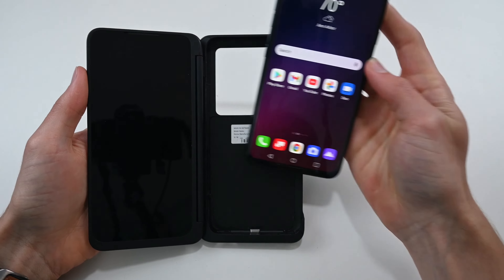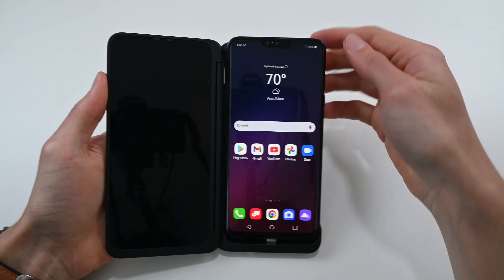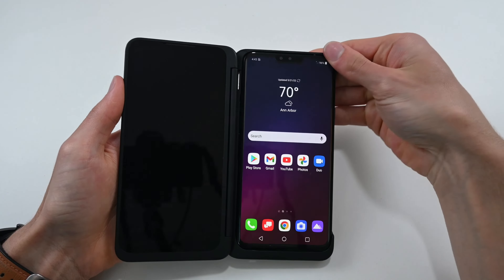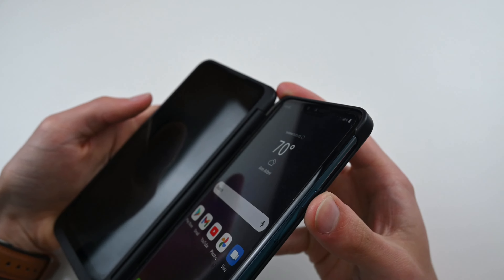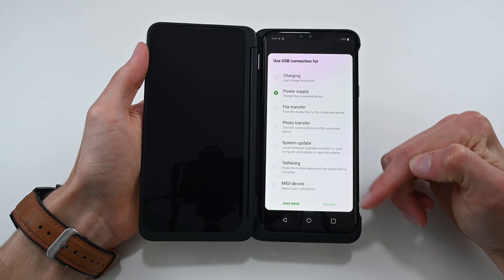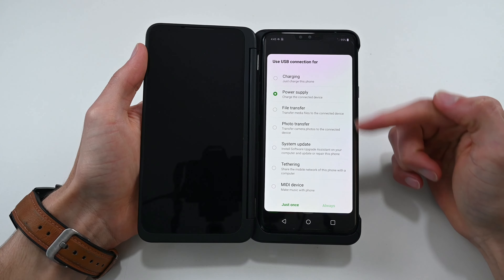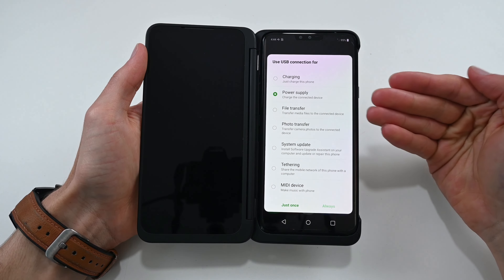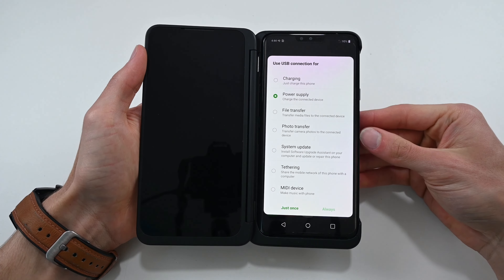Will LG Dual Screen Work On Other LG Phones? - Testing To Find Out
The LG dual screen is pretty neat, but can you be used on other LG phones? Let's find out...

Script:
00:00:00.080 in order to test and see if I can use an
00:00:02.159 LG dual screen on another phone I have
00:00:04.799 three different phones from three
00:00:06.319 different brands right here a Samsung a
00:00:08.920 Huawei and last but not least a
00:00:10.880 different model of LG phone starting off
00:00:13.759 with the Samsung S21 it was easy enough
00:00:16.279 to put in the case but it's a little bit
00:00:18.080 smaller than the LG g8x so it doesn't
00:00:20.640 completely fill out the case however the
00:00:22.480 real question is will anything show up
00:00:24.439 on the second display well it doesn't
00:00:26.400 appear that it does as it doesn't
00:00:28.080 immediately start displaying on there
00:00:30.000 like it would be if you plugged in an
00:00:31.400 HDMI device and there doesn't appear to
00:00:33.360 be any buttons you can use to change
00:00:35.440 this however this did trigger the water
00:00:37.520 detection warning notification which
00:00:39.640 really goes to point out that it didn't
00:00:41.239 even realize that something was plugged
00:00:43.000 into to its charging port it just
00:00:44.719 thought it was water moving on to the
00:00:46.800 Huawei P20 Pro this one like the S21
00:00:50.000 doesn't fit the case perfectly however
00:00:52.160 it appears that it doesn't matter as
00:00:54.239 again this one did not start displaying
00:00:56.160 anything on the second screen and the
00:00:58.320 phone gives no sign of recog izing it as
00:01:00.600 a device last but not least we have the
00:01:03.199 LG v40 and this one appears to be the
00:01:05.960 exact same size as the LG g8x as you can
00:01:09.439 see by how perfectly it fits in the case
00:01:12.000 this phone actually did recognize that
00:01:14.000 something was plugged into the port and
00:01:15.960 gave me these options and unfortunately
00:01:18.320 none of these options gave me what I
00:01:20.119 needed to display on the dual screen
00:01:22.520 overall it doesn't appear that there's
00:01:24.119 any way to get other phones to work with
00:01:26.280 the LG dual screen not even other LG
00:01:29.040 phones however however I do believe if
00:01:30.880 you're skilled enough to integrate the
00:01:32.520 pop-up button and needed software into
00:01:34.680 another phone's OS you might just be
00:01:36.720 able to use this on some select phones